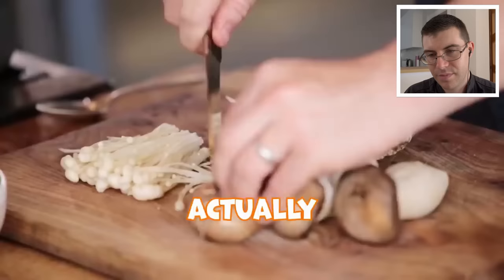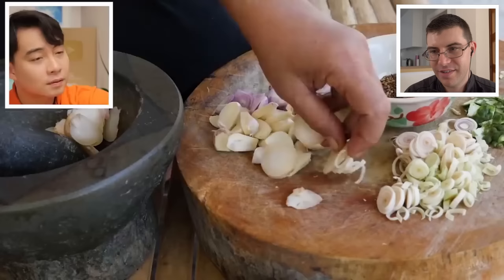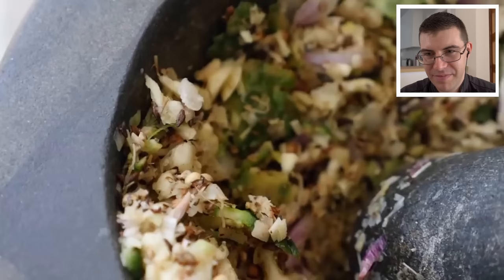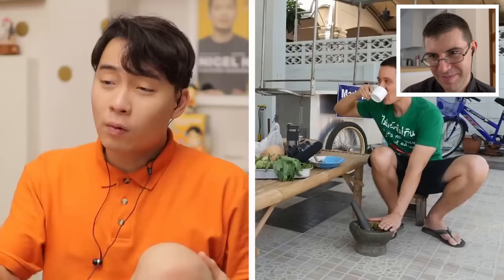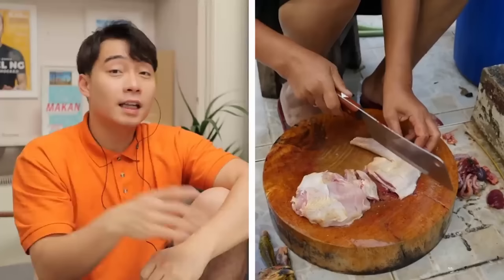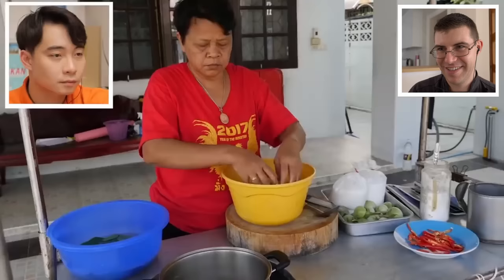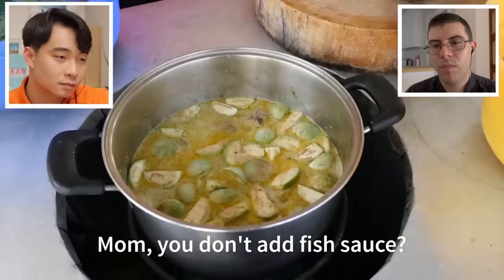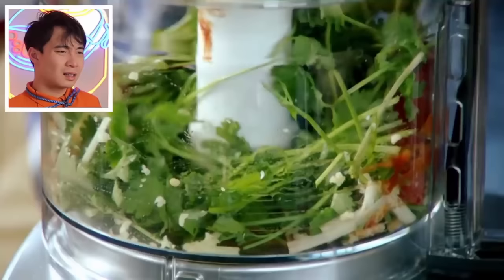Pro Chef Reacts..To Uncle Roger LIKES Mark Wiens THAI GREEN CURRY!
We are going to see @Mark Wiens and his mother-in-law make an authentic Thai green curry, let's see how he does! Be sure to check out his website if you are travelling to Thailand!

🎥CAMERA EQUIPMENT 🎥
CAMERAS